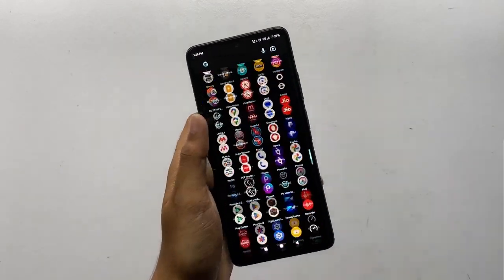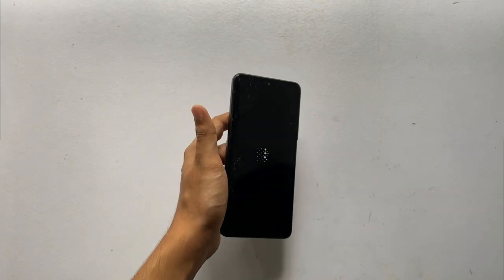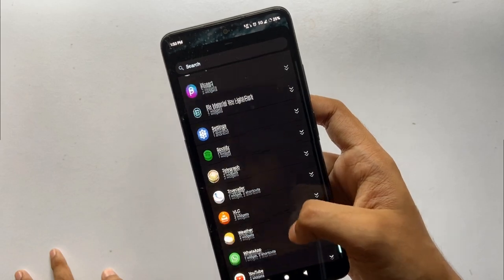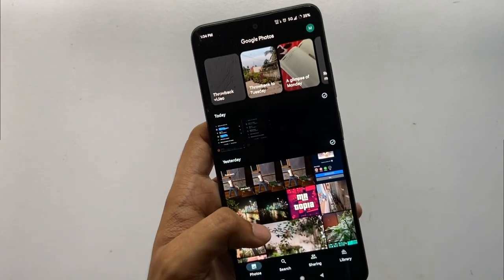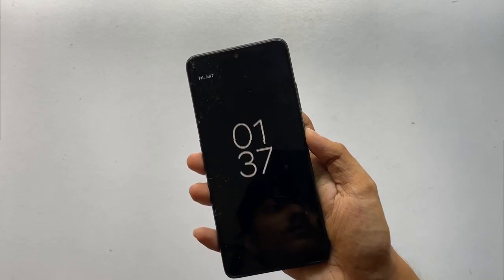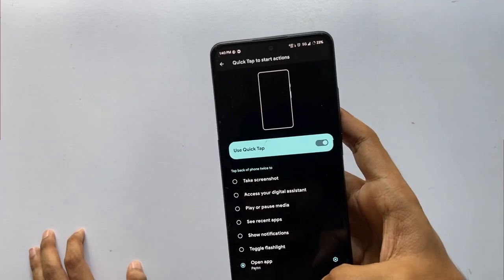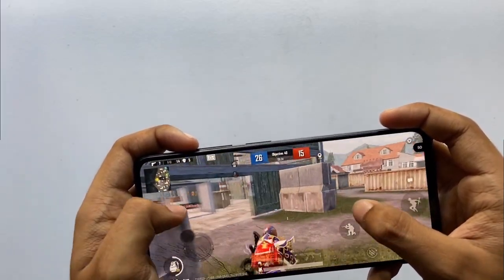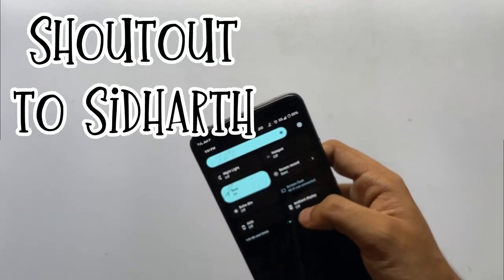VOID UI REVIEW FOR POCO X4 PRO(veux)| MOST STABLE AND BATTERY EFFICIENT AOSP ROM ?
In this video I'll be reviewing another AOSP custom rom "VOID UI" . This rom is based on the sources of Pixel Experience and comes with amazing smoothness and provides a wonderful experience.

Changelogs ---

Void UI | Thunderstorm | Weekly | v2.8.8 | QPR3
VoidUI Tiramisu = Monthly Releases
VoidUI Thunderstorm = Daily / Weekly Updates
- Big rework of PixelPropsUtils:
* Drop previous GameProps
* Imported updated GameProps with better code to apply props for games and apps
* Spoof only walleye fingerprint for Play Store for CTS, show correct device itself for apps
* Switch some services to Pixel 7 Pro
* Hide Call of Duty, Black Desert, Fifa, Asphalt 9 to ROG6
* Allow spoofing device model for Netflix
* Add Gameprops for Battlegrounds Mobile India (BGMI) (Smooth-Extreme to HDR-Extreme)
Changes available in Github
- Update frameworks crowdin translations to latest version

GOOD-BYE